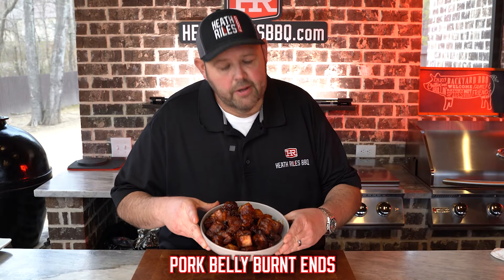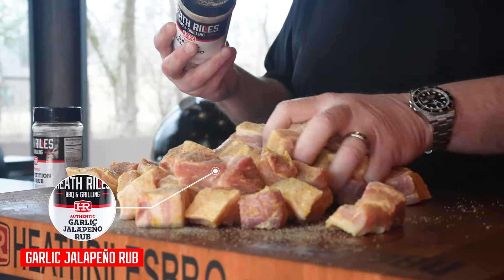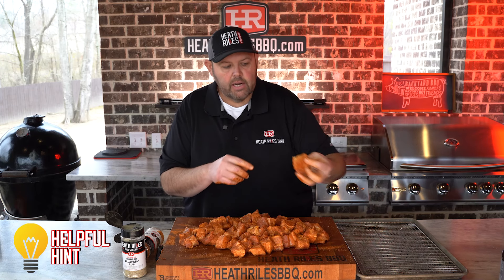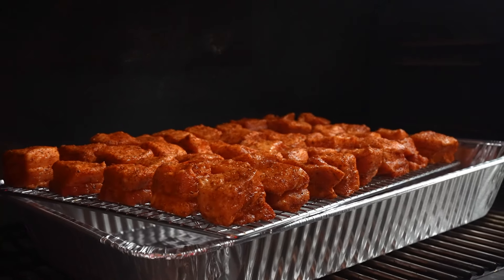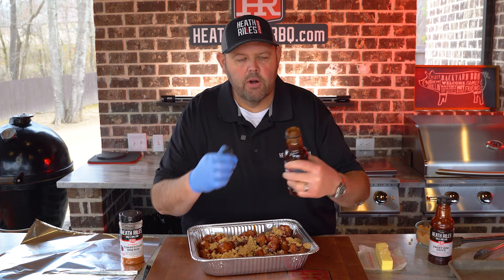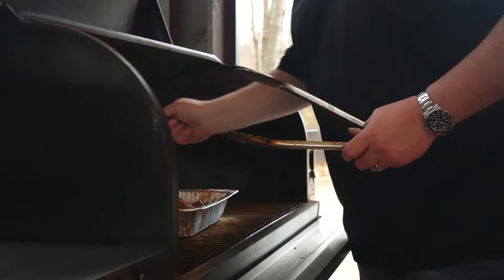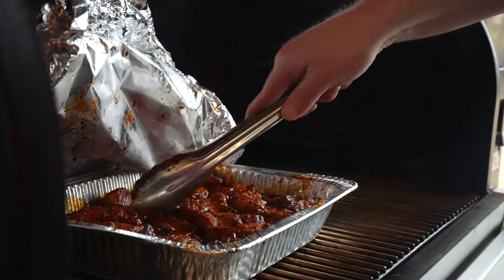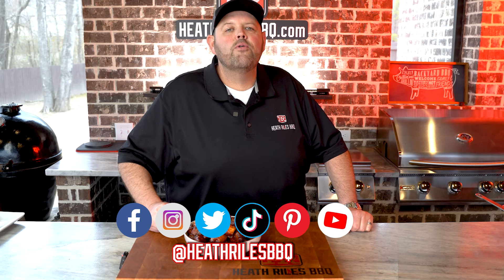Smoked Pork Belly Burnt Ends on the Traeger Timberline 1300 | Heath Riles BBQ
Make some of the best Smoked Pork Belly Burnt Ends you'll ever try! We seasoned this pork belly with our award-winning rub combo of Garlic Jalapeño and Competition BBQ Rubs. Perfect for any party, tailgate, or get-together.

• Victorinox 12 Inch Fibrox Pro Slicing Knife
• Traeger Timberline 1300
• Traeger Hickory Wood Pellets
• Aluminum Sheet Pan
• Metal Wire Cooking Rack
• French's Yellow Mustard
• Aluminum Pan
• Brown Sugar
• Metal Tongs
• Aluminum Foil

Ingredients:
• 6lb pork belly
• Heath Riles BBQ Competition BBQ Rub
• Heath Riles BBQ Garlic Jalapeño Rub
• Heath Riles BBQ Sweet BBQ Sauce
• Checkered Pig Competition Sauce
• 6 tbsp of butter
• French's Yellow Mustard
• 3/4 cup of brown sugar

Directions:
1. Get your grill to 300º.
2. Slice your pork belly into cubes.
3. Coat with mustard, season with Heath Riles BBQ Garlic Jalapeño and Competition BBQ Rubs, and toss.
4. Place pork belly cubes fat side up on a greased wire cooking rack.
5. Place pork belly on your grill. Put a disposable pan underneath to catch all drippings.
6. Smoke your pork belly for an hour and a half.
7. Take off grill and place pork belly in an aluminum pan.
8. Toss pork belly in brown sugar, Heath Riles BBQ Sweet BBQ Sauce, and Checkered Pig Competition Sauce. Place butter on top and dust on Heath Riles BBQ Competition BBQ Sauce.
9. Place foil on your pan and place back on grill for another hour and a half to 2 hours, or until probe tender.
10. Take off grill, let cool, and enjoy.

• 75x BBQ Grand Champion,
• 2022 Memphis in May World Rib Champion